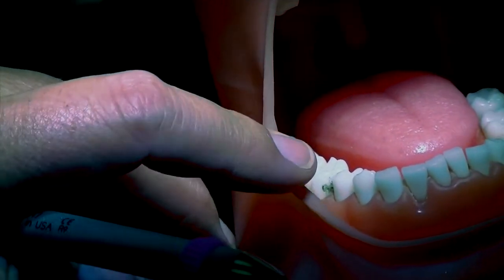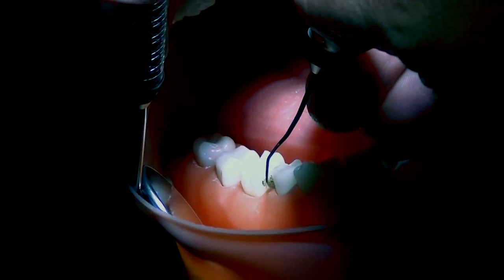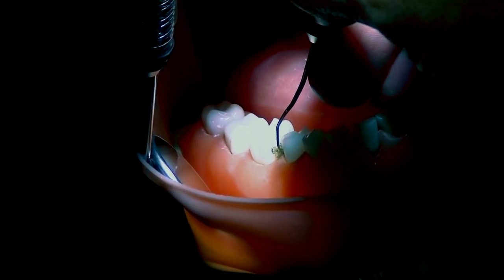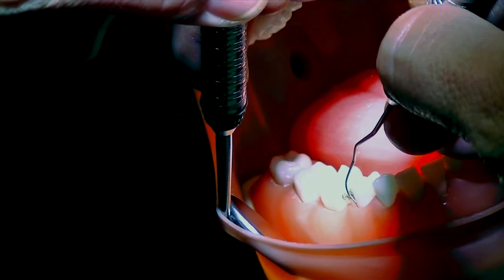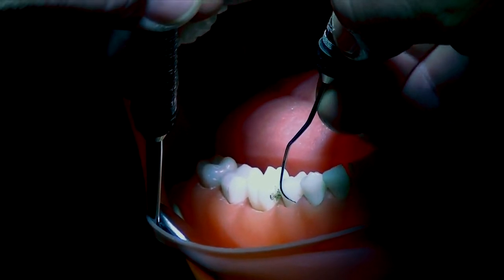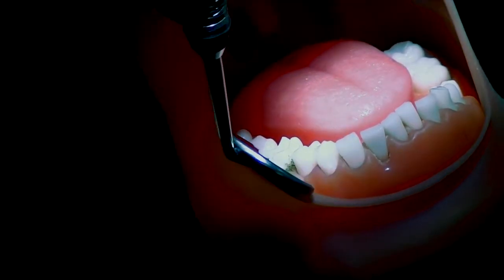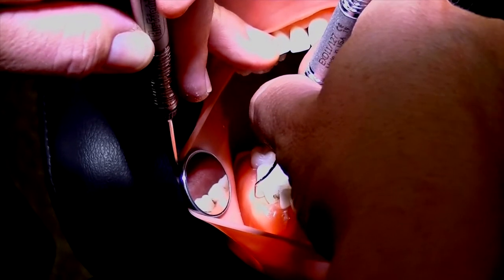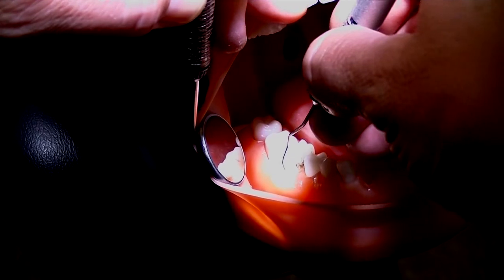Explorer Buccal of 4th Quadrant